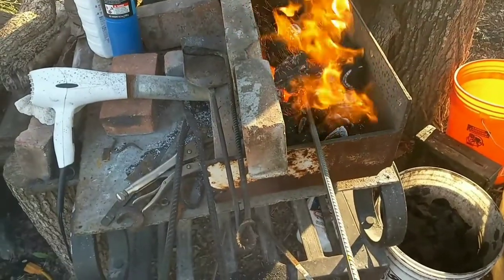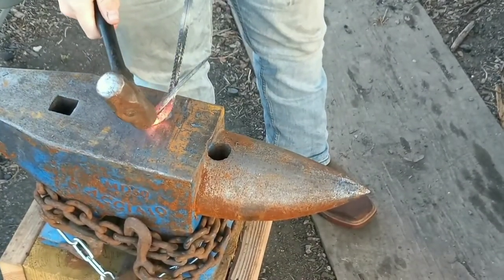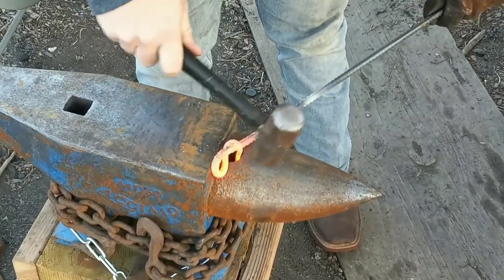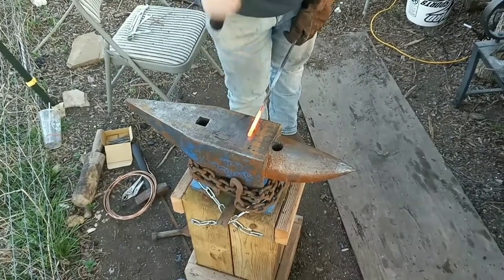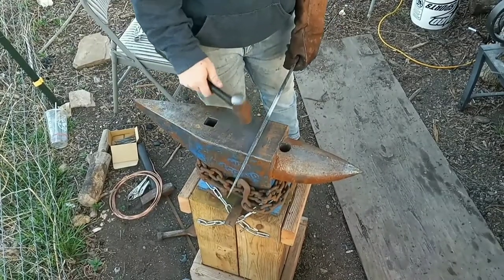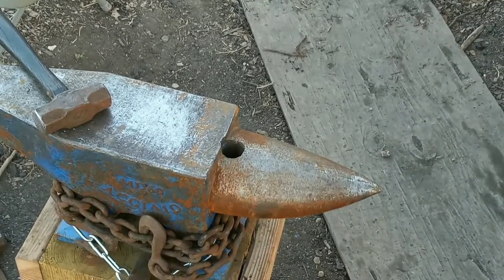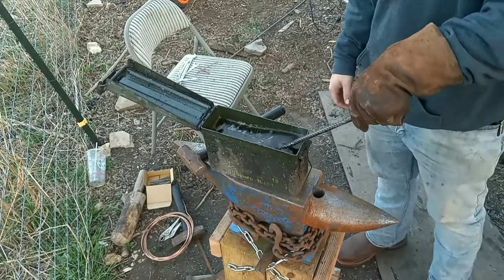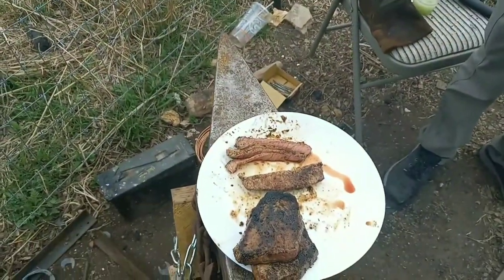Forging A Steak Turner (from rebar)